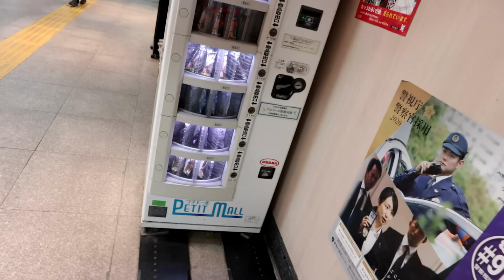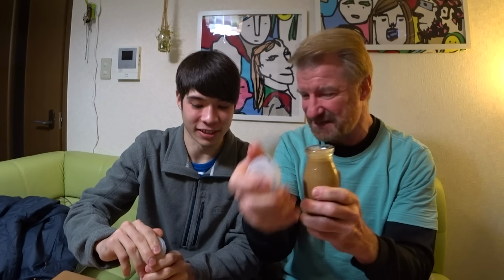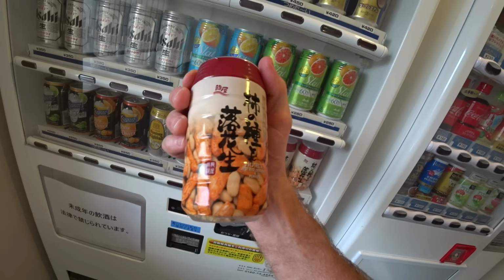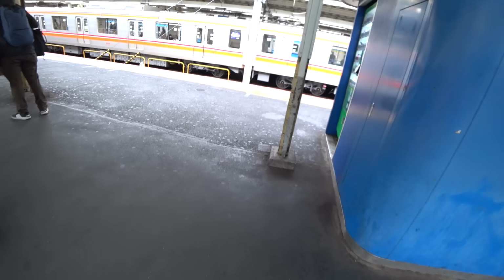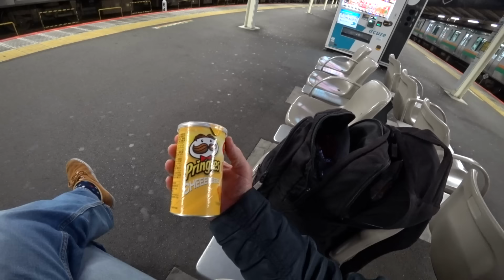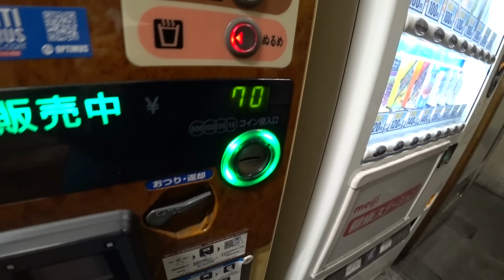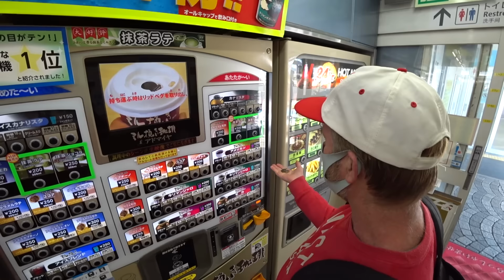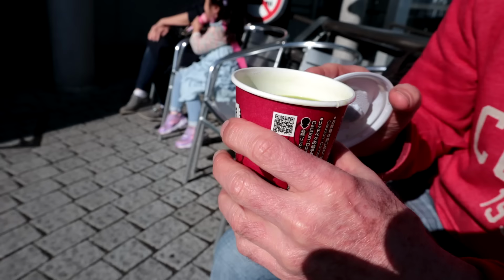Eating at Vending Machines for 3 DAYS, Japan - Eric Meal Time #537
In today's Eric Meal Time video, I travel around Tokyo and Kanagawa prefecture in search of NEW food & drink items from a wide variety of Vending Machines for three days.  Question: Is it possible to EAT from Vending Machines in Japan for three days?  And the answer is clearly YES!  You just have to be willing to travel around on the trains or by car and spend time hunting them down.
Get Some!
New Section: COOL STUFF - I own & use all the items featured below.

1. K-Cup 40 Unique Coffees – Discover your favorite Coffee. Mine is Cinnamon Roll. Perfect gift for any coffee lover

2. Most Fun Exercise Gadget EVER – Wrist Power Gyroscopic Ball. Wind it bare handed. (No String to Lose!)

3. The Perfect Ramen Cooker – Get the Noodle Firmness precise every time. Microwave ramen in 3 minutes

4. My Dream Camera – Sony Alpha 7S iii
Donate to help me buy it, to make better quality videos

5. Coolest Sushi Maker EVER – Sushi Bazooka, DIY Sushi Making Kit:

6. U.S. Military MRE’s – Meals Ready to Eat – Survival / Emergency HOT Food, Dozen Pack of 12 Different Menu Types

Today's Menu:
0:00 Cold Open (Too lazy for Intro)
0:15 Slow Bar Energy Stick Thingy $1.20
1:09 Hot Shrimp Soup $1.25
2:38 Hot Clam Miso Soup $1
4:43 Retro Milk Vending Machine $1ea
(Strawberry & Coffee Milk)
7:04 Drinking Bottled Milk w/my son
8:12 Eating Slow Bar Energy Bar
9:10 Chocolate Bar Danish Pastry $1.30
10:39 Every Burger (BEST SNACK EVER) $1.70
13:16 Discount Train Tickets Vending Machine (5-20% off)
13:56 Beer & Cocktails - Asahi Super Dry (500ml) $4.50
14:43 Nuts & Spicy Rice Crackers $3.50
14:49 Seventeen Ice Cream Machine  $2
16:25 Retro Strange Playing Cards Machine $5
17:23 Eating & Drinking at Odawara Castle
20:45 Caramel & Fragrant Almonds Ice Cream $2
22:11 Mini Figures Vending Machine $4
24:40 Family Mart Vending Machine
(Donut $1 & Pringles Cheese Potato Chips $1.30)
25:55 Train Station Platform Vending Machine
(Apple Pie $1.70 & Chocolate Truffles $1.50)
31:02 Anime Character Hot Coffee $1.10
33:38 Tokyo Warehouse Vending Machines
(Fried Donut $1.10  & Egg Salad Sandwich $1.30)
36:10 Coffee Machine W/Miso Soup $0.70
39:14 Retro Gum Vending Machine
(Out of Order)
40:05 Sweet Red Bean Soup $1
42:33 Highway Parking Area Machines
43:04 Hot Foods Vending Machine by Nichirei
(Fried Chicken $3.70 & Hot Dogs $3.70)
44:16 Fresh Coffee Machine & EATING
(Sweetened Matcha Latte $2)
To enter the Giveaway for your chance to WIN a Get Some Snack Pack, Comment on this video.  Three Winners will be announced in the video description of the next Eric Meal Time.
►Join Team Get Some:
- See the reward levels for your Support, including your name in the end credits of every video.
Thanks to Lindsay Frederick 2/5, Paul Devaleria 1/20, & Bob Schneider 1/19.